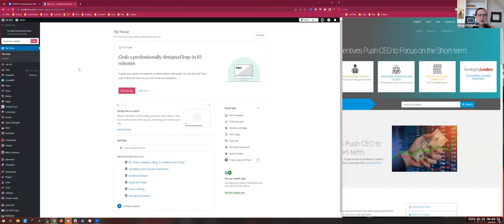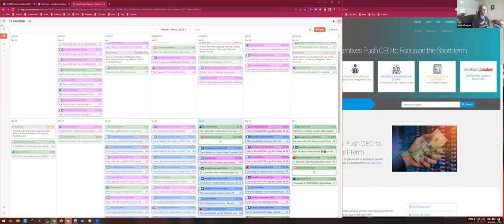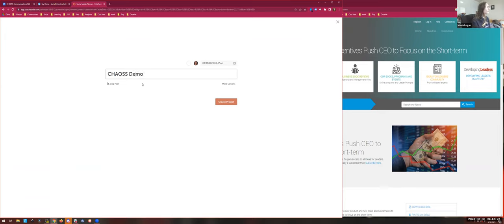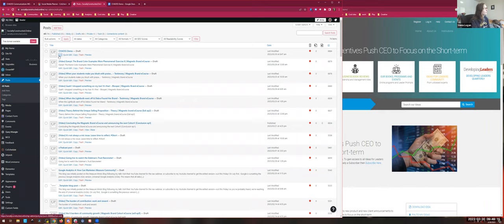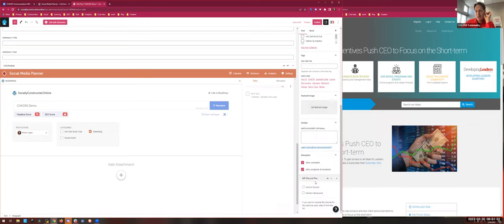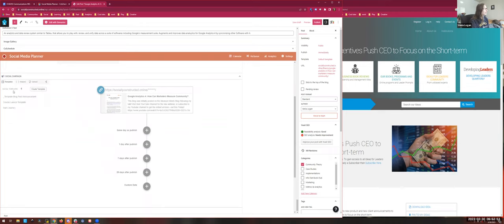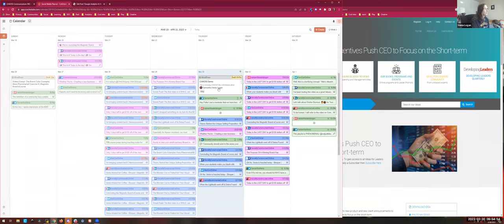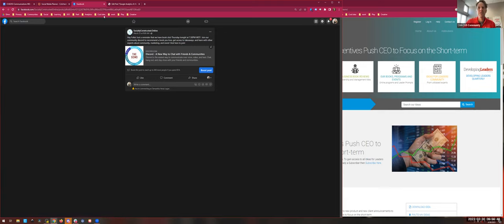CHAOSS Communications Working Group March 30 2023